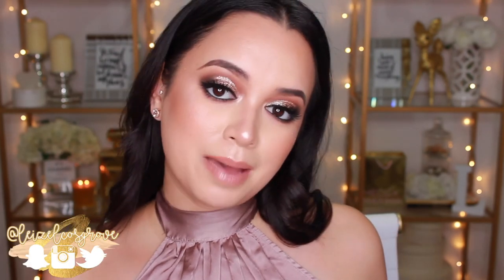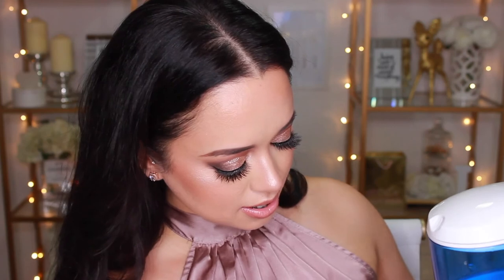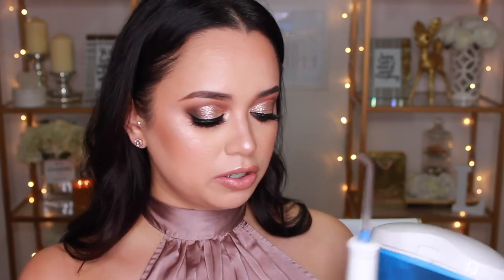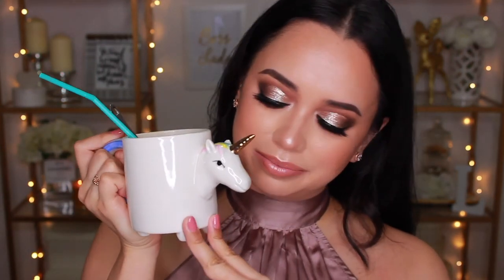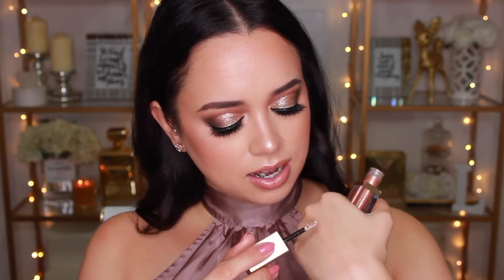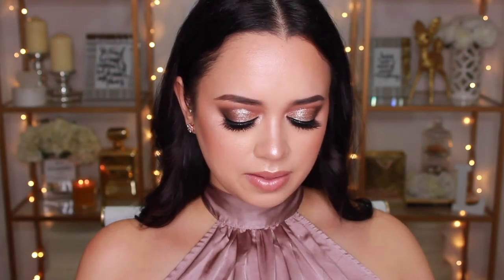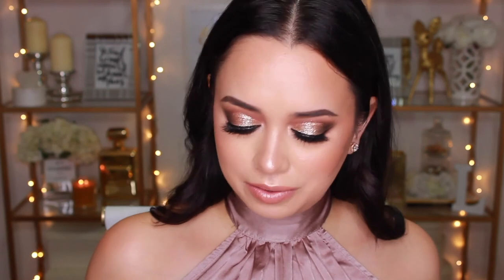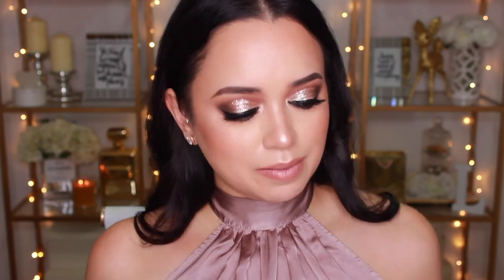MARCH FAVOURITES | 2017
🎬 C R E D I T S :
⇢ Camera Used : Canon 600d/Rebel T3i
⇢ Editing Program : iMovie

Stay Glowy ✨,
Leizel x